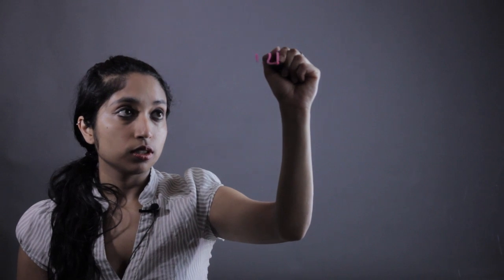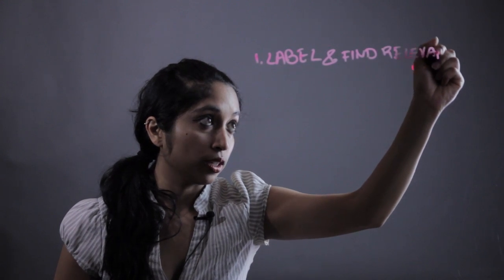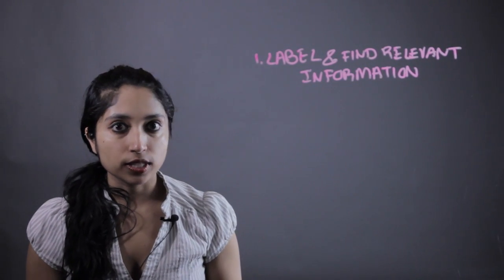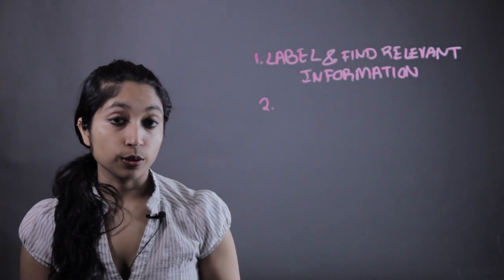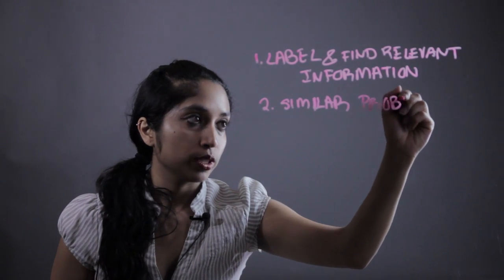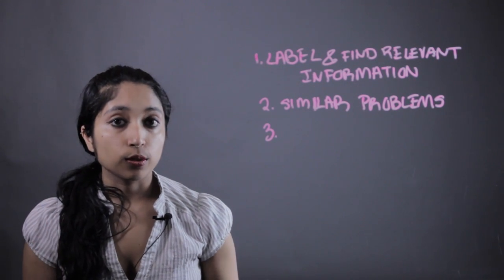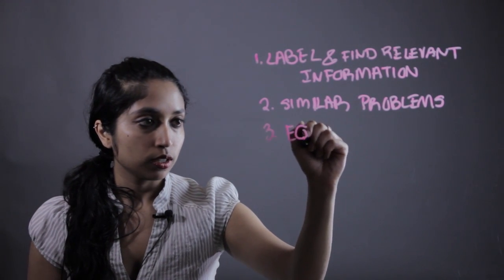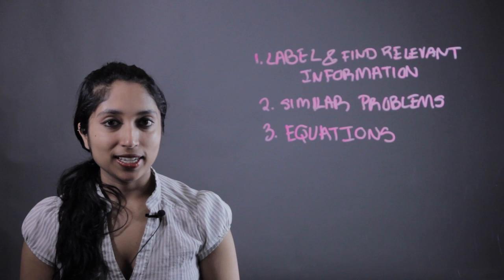How to Simplify Your Thinking About Math : Elementary Math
Math is difficult for many people because they think it is quite a bit more complicated than it really is. Simplify your thinking about math with help from a mathematics educator in this free video clip.